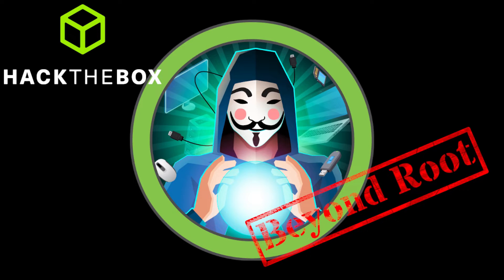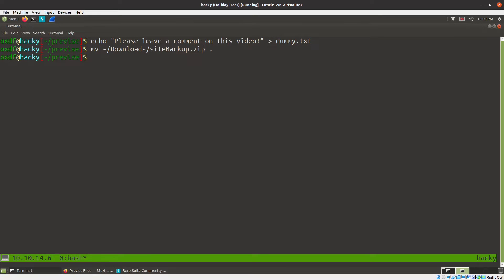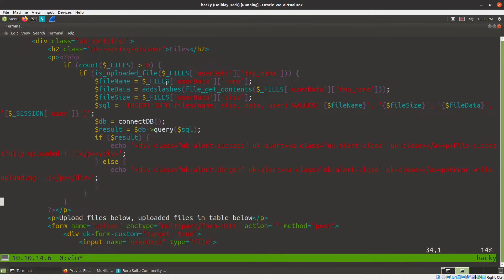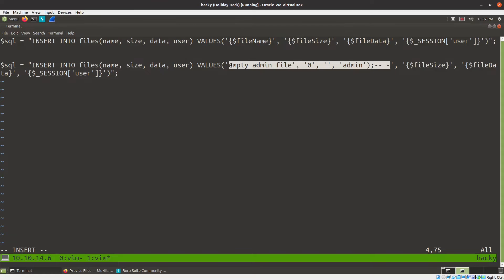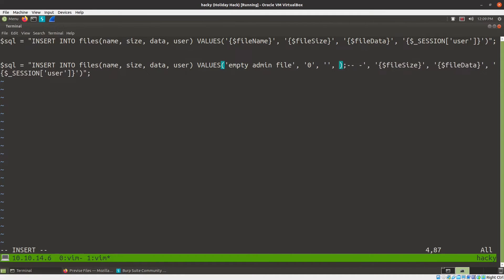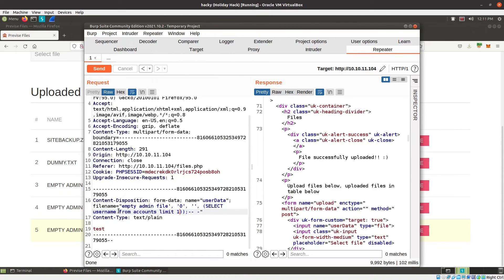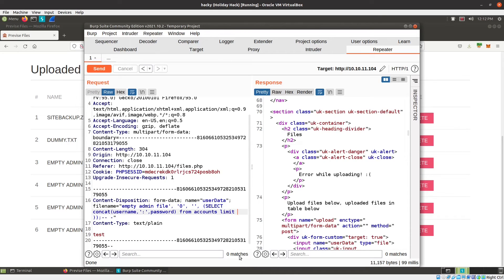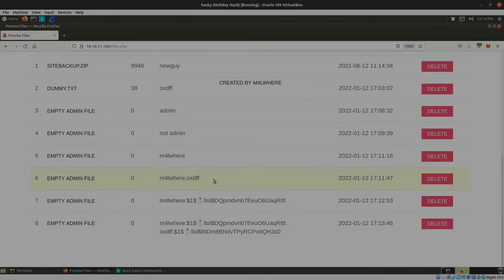INSERT SQL Injection in Previse [HackTheBox]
Unintended SQL injection in the website on Previse from HackTheBox.

Props to George Koniaris (Konan) for finding this one.